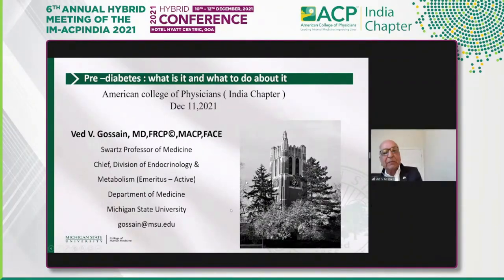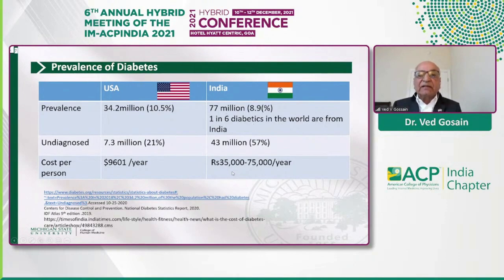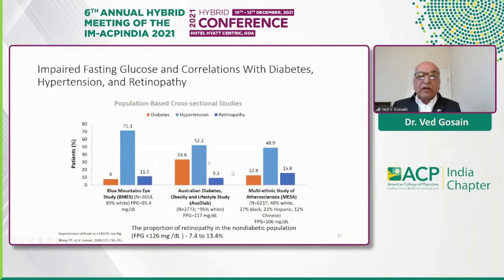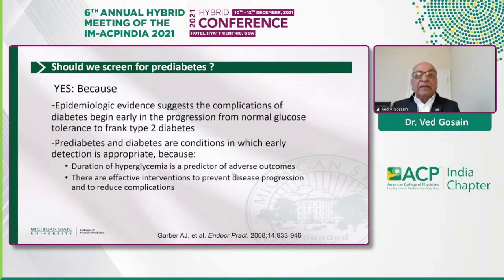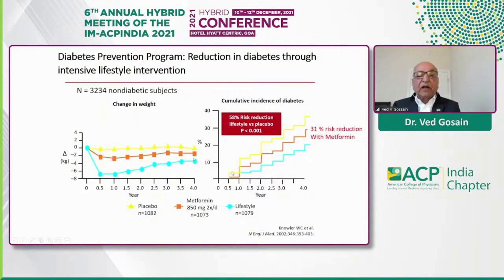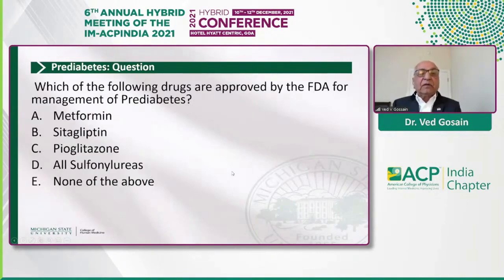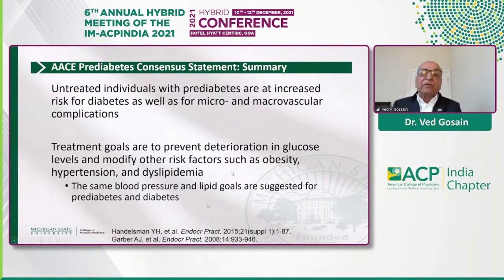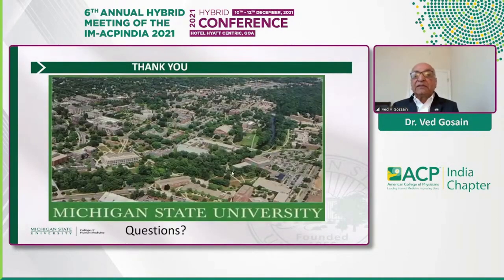Ved Gosain - Pre-diabetes ,what is it and what to do about it